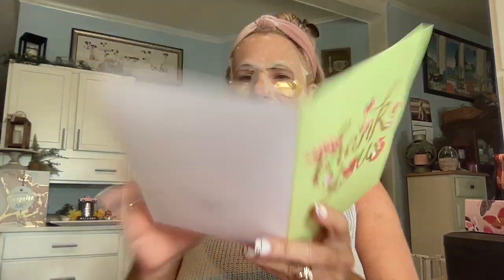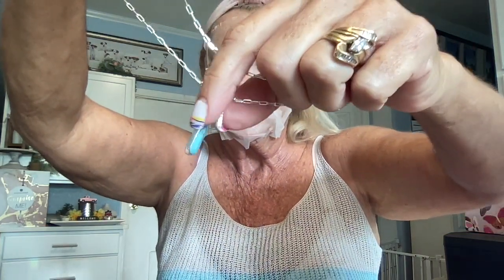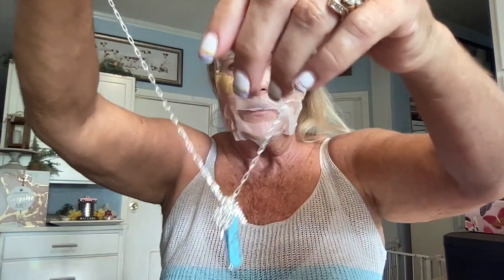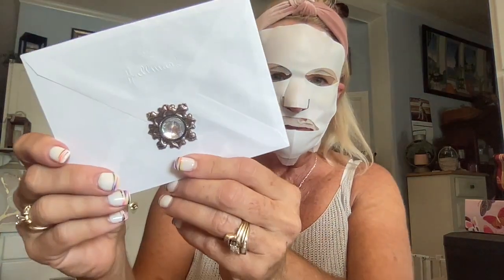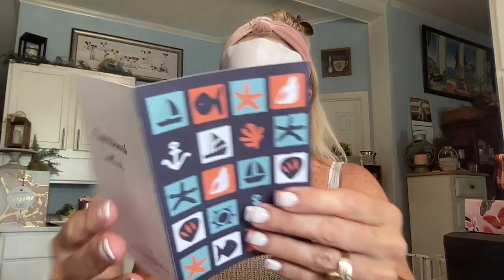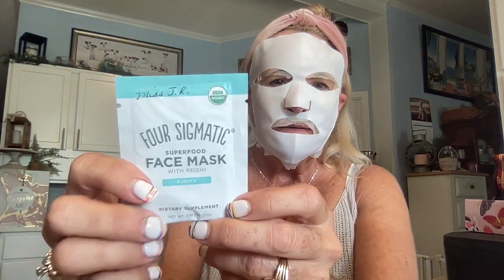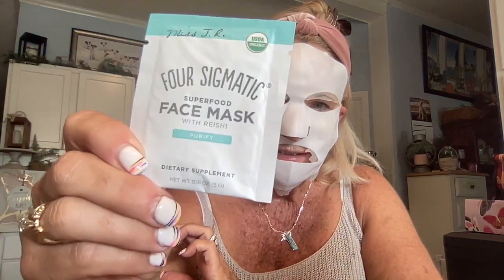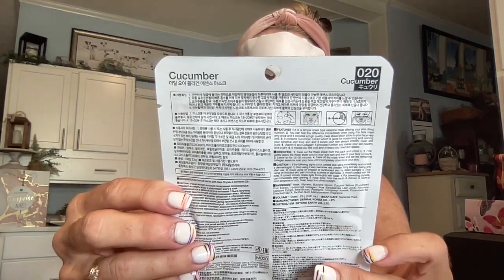Mask Monday #25 / I WON SO CAN YOU! @LaurieLatimer-sisfantastic / FRIEND MAIL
Hi Everybody, Happy Mask Monday!!!  We have a packed Mask Monday today! Do you like to Win?  I do and today I WON FROM LAURIE LAITIMER SO CAN YOU!  Be sure to enter!

This give away will end July 31st at 5 pm CST and the winner will be announced on August 1, 2022.

Channel Shout outs!

I do have surprise Giveaways in my videos from time to time, so keep a look out!  They are unannounced and open ended, meaning they could close anytime.

After 6 pm Formal GRWM Makeup Collb
ends July 29th 5pm CST
playlist at this video to see all the looks...